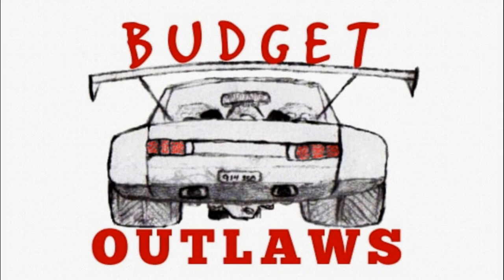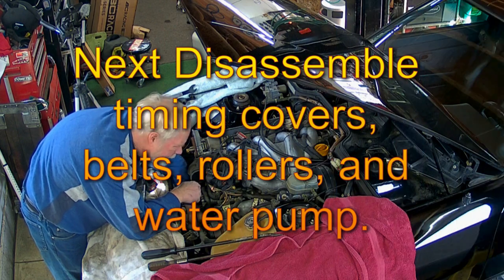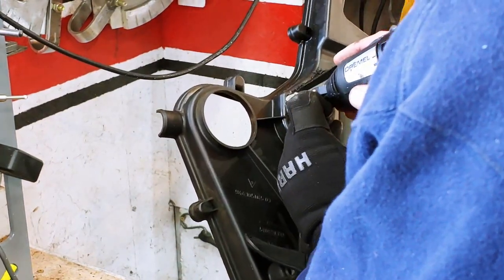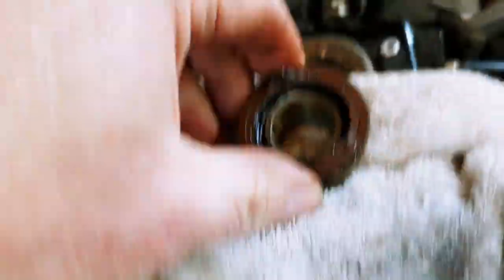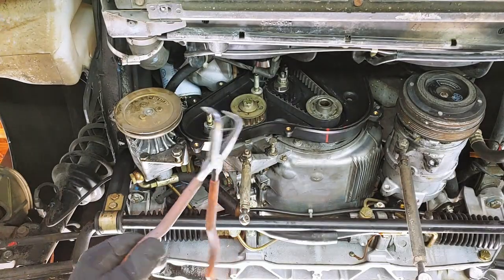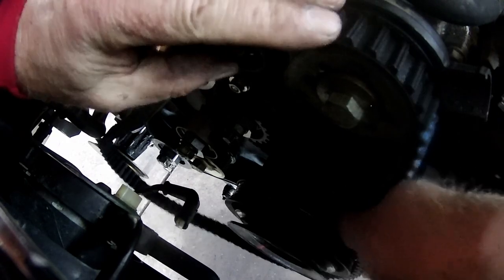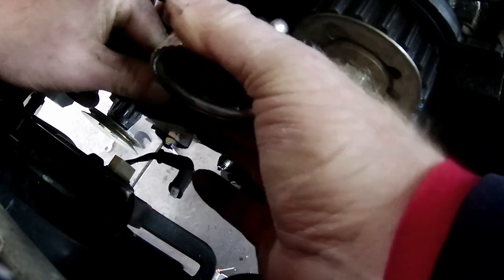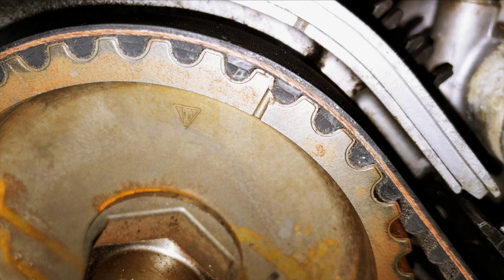Broken timing belt! Porsche 944 Restore, replacement belt procedure and first start attempt..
Today we're doing some maintenance on the 1 Owner Porsche 944 that has been stored for 20+ years in preparation to putting it back on the road! Belts, Rollers, Water Pump, and Timing Cover Modification on a 1984 Porsche 944 stored 20+ years.